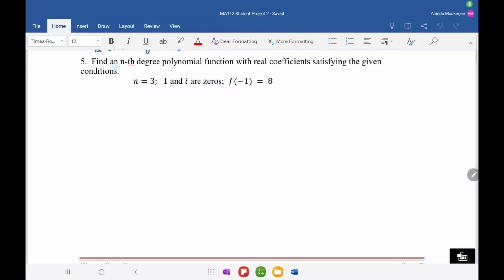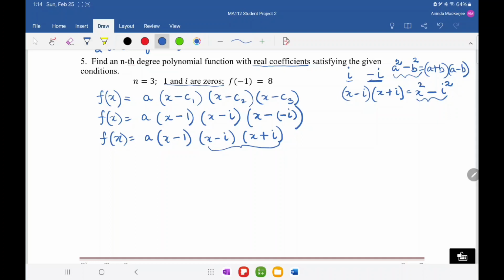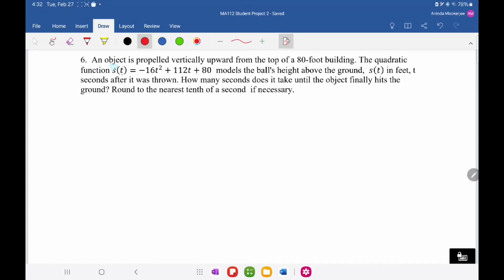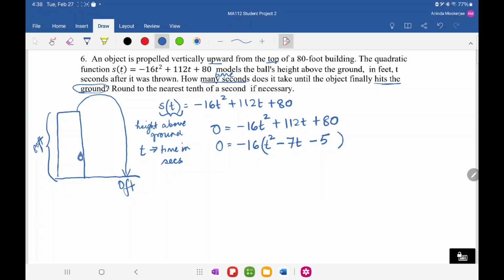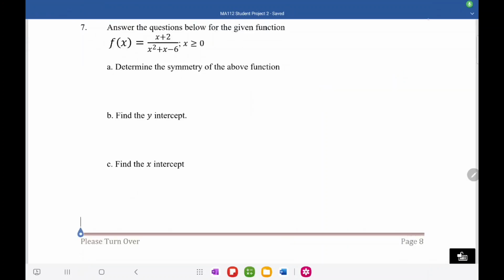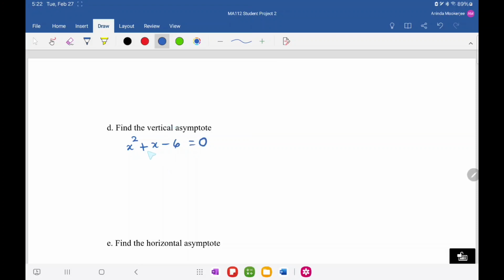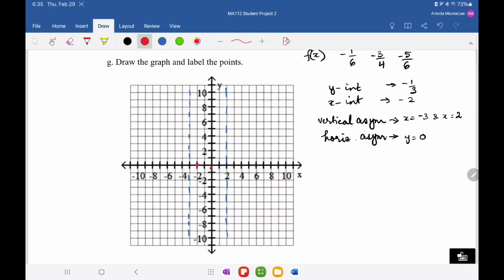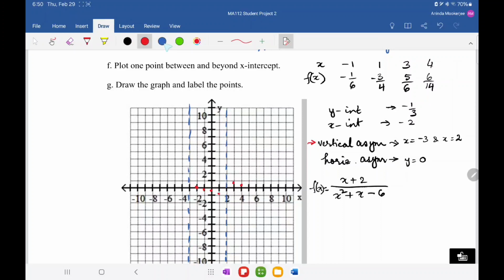Precalculus 1 Project 2 Solutions Part 3